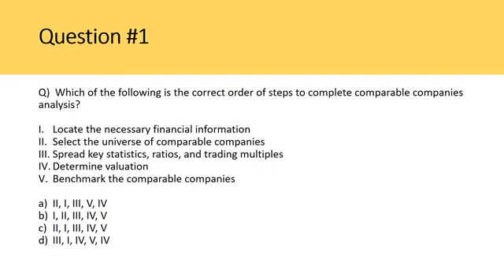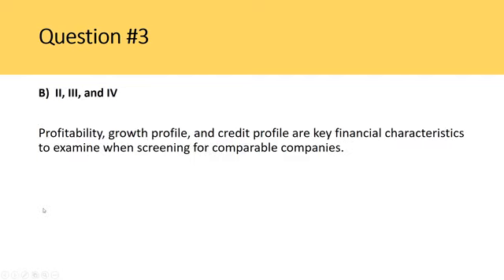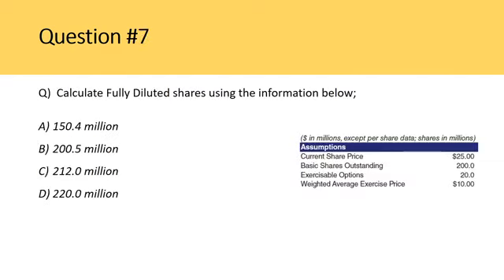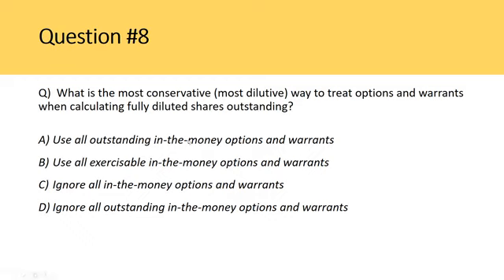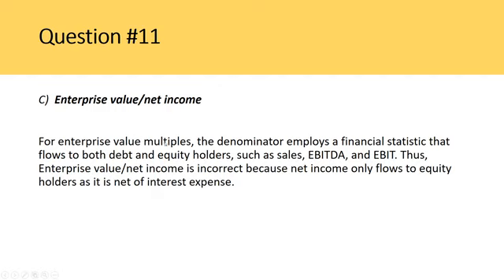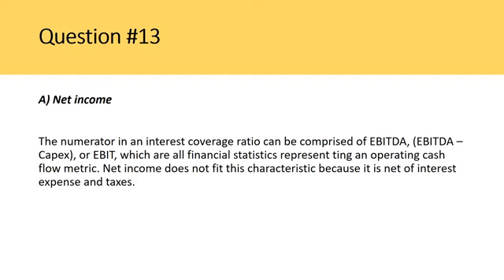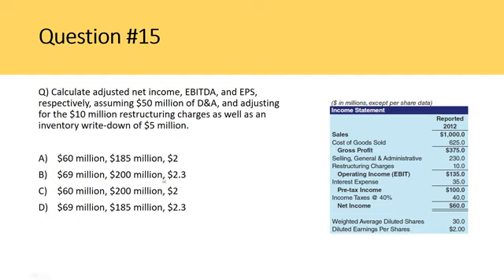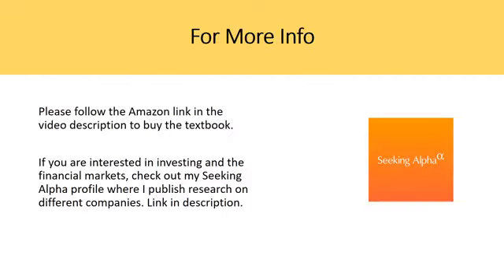CH 1 Questions